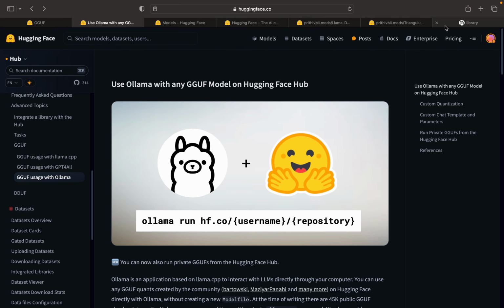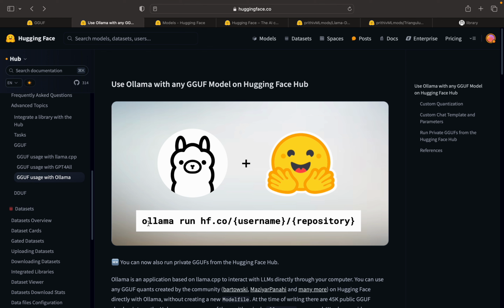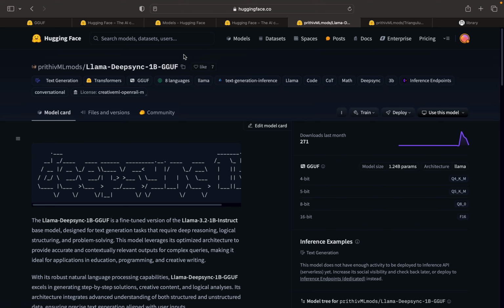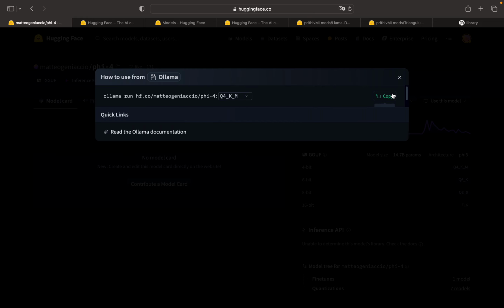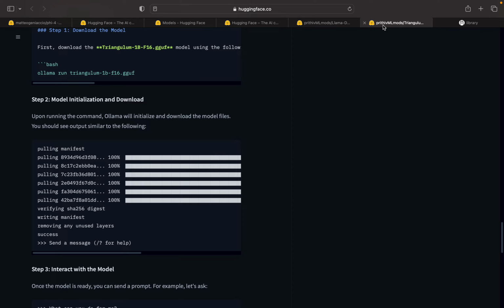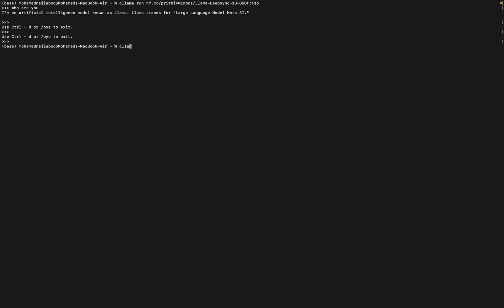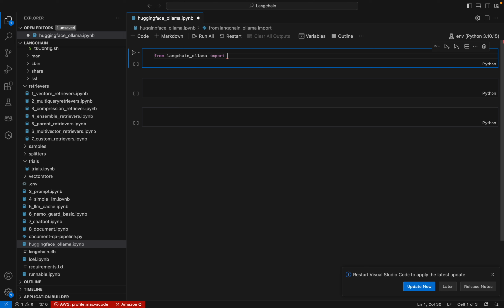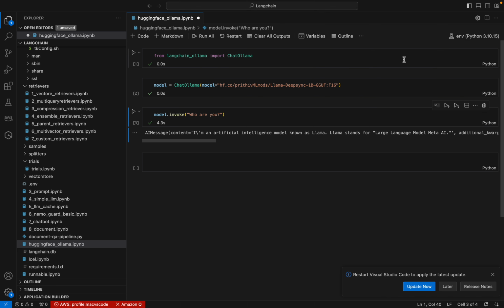How to Use Ollama with Any GGUF Model on Hugging Face Hub and LangChain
"Unlock the full potential of AI with Ollama, LangChain, and Hugging Face! In this video, demonstrates how to integrate Ollama, a powerful application based on llama.cpp, with LangChain and over 45K GGUF quantized models available on the Hugging Face Hub.

Learn how to enable Ollama under Local Apps settings and use it to run any public GGUF checkpoint seamlessly with the ollama run command—no need to create new model files! Discover advanced customization options, such as choosing quantization types and setting system prompts, to enhance your interaction with Large Language Models (LLMs).

Additionally, explore how LangChain can be combined with Ollama to streamline workflows, build intelligent applications, and create seamless LLM-powered solutions. Whether you’re a developer, data scientist, or AI enthusiast, this tutorial equips you with the knowledge to efficiently integrate and utilize these cutting-edge tools.

Don’t miss this step-by-step guide to take your AI projects to the next level!"